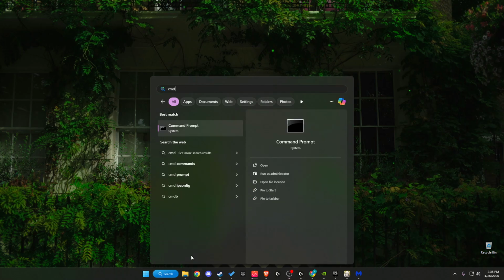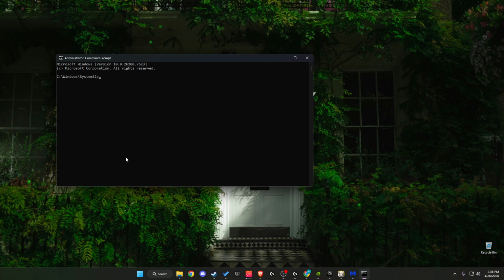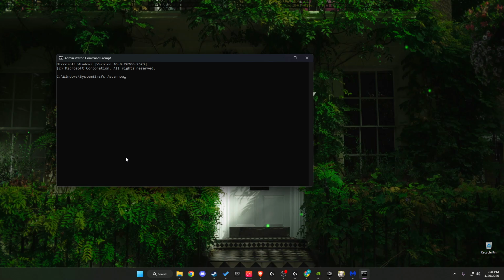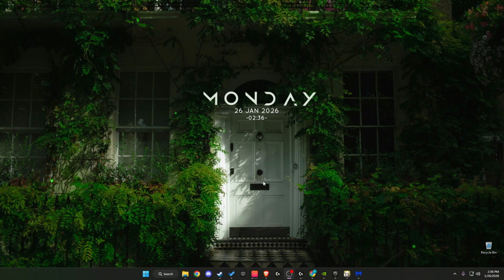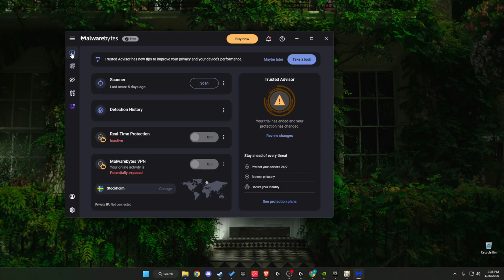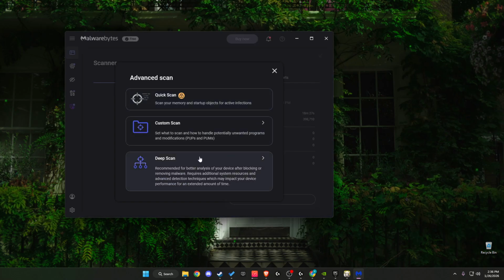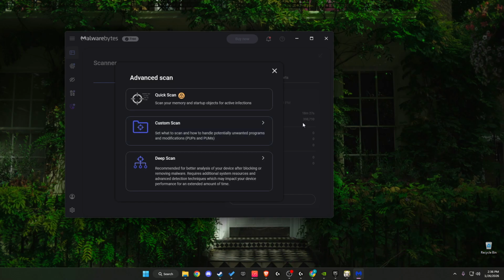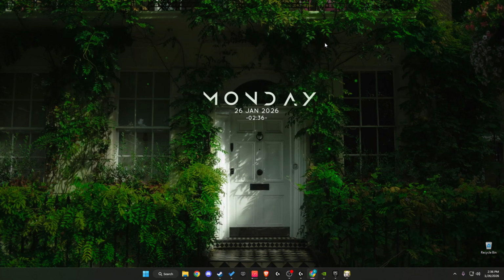How To Fix SPUpDateServer.exe System Error - Guide 2026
In this video I will show you how to - It's really easy and it will take you less than a minute to do it!

CMD Commands:
sfc /scannow